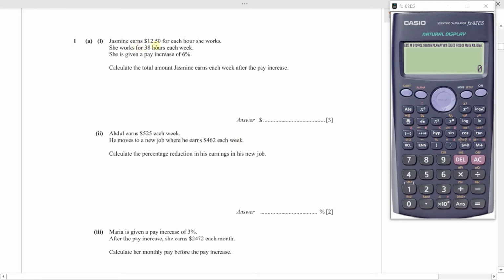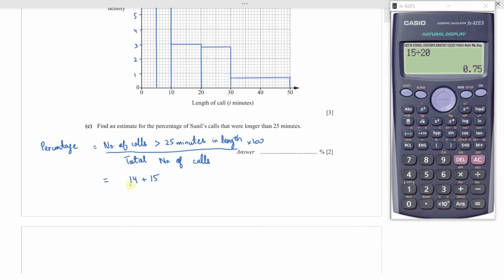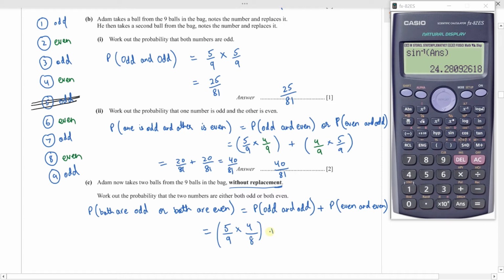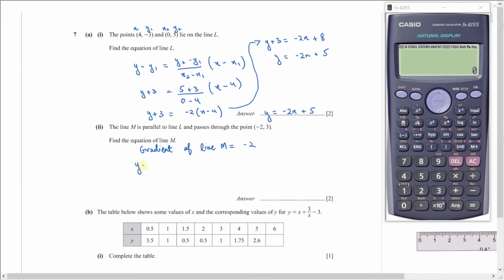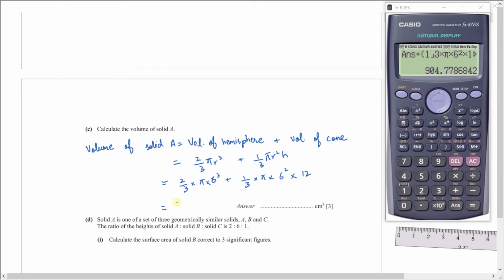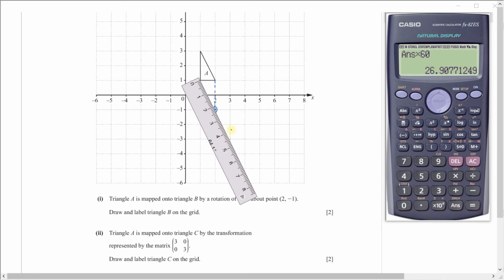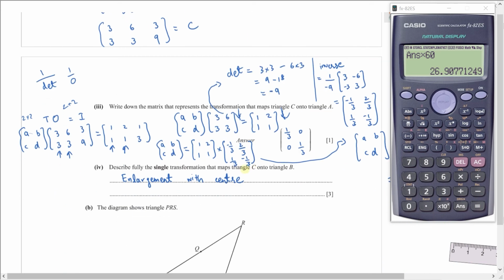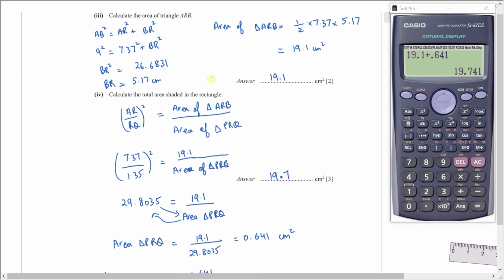O level Math D (4024) Oct Nov 2017 Paper 21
00:00 Question 1
07:54 Question 2
18:43 Question 3
27:33 Question 4
37:37 Question 5
42:12 Question 6
52:00 Question 7
01:05:30 Question 8
01:16:02 Question 9
01:27:13 Question 10
01:51:33 Question 11